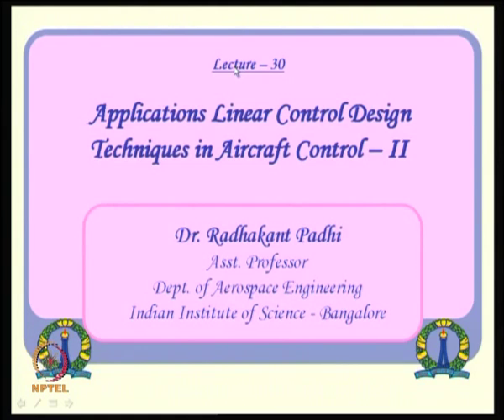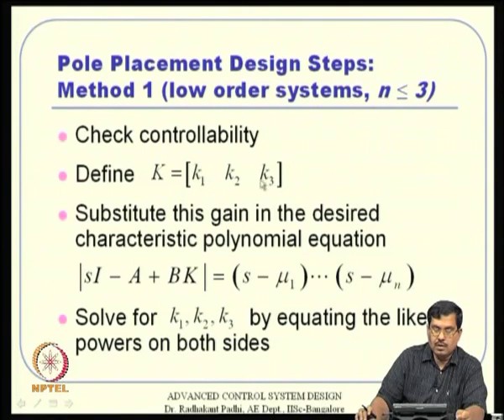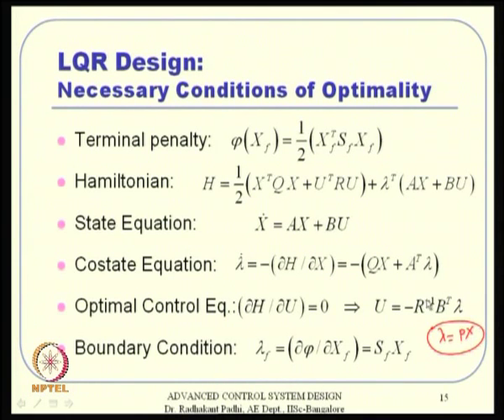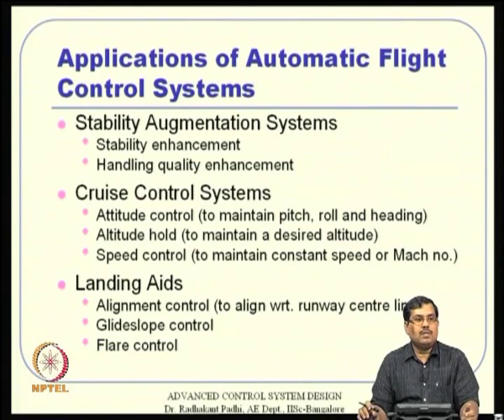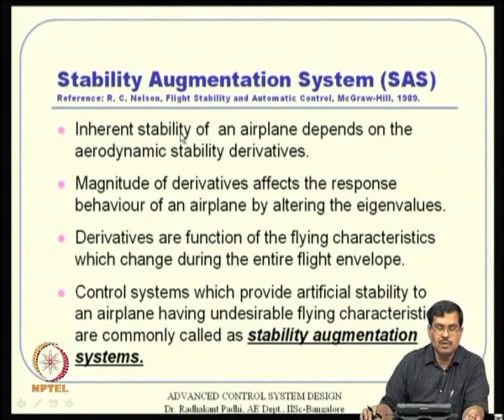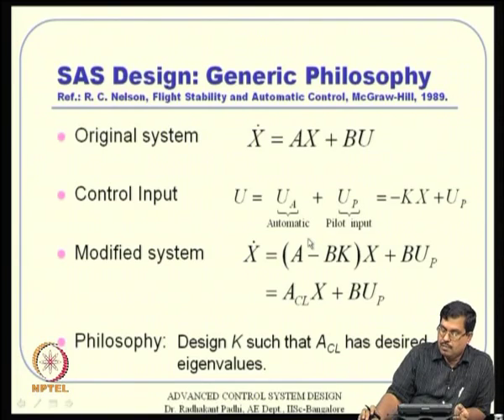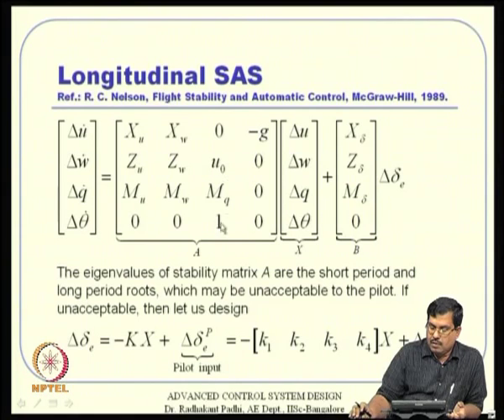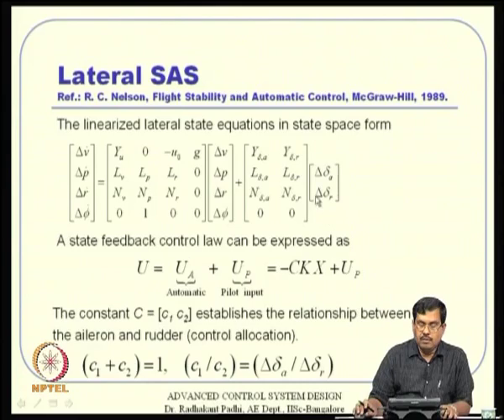Mod-12 Lec-30 Linear Control Design Techniques in Aircraft Control -- I